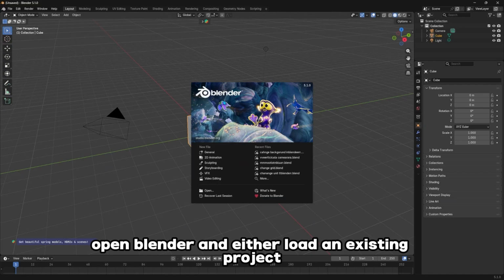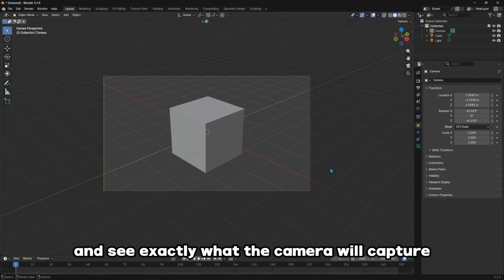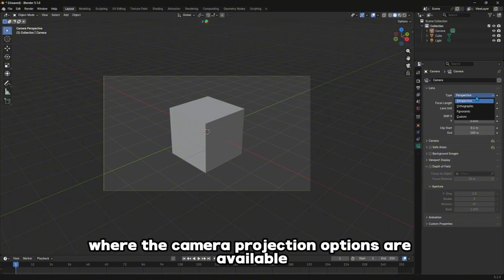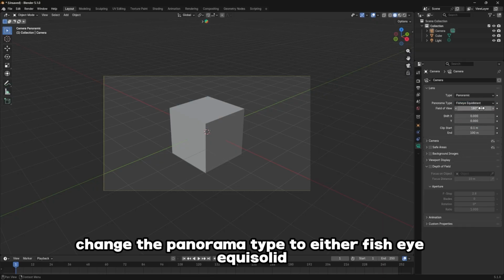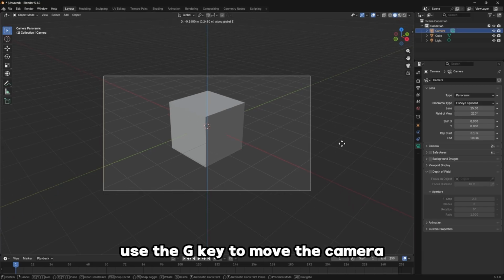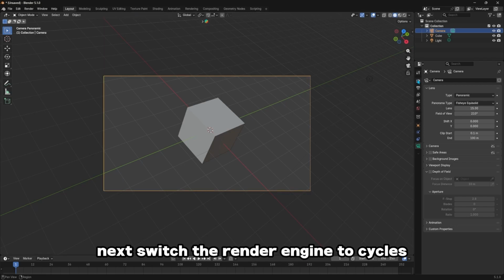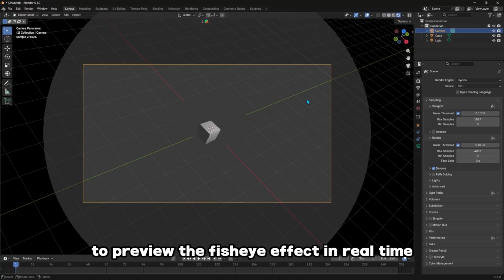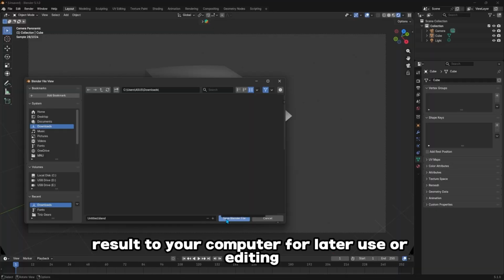How To Make a Fisheye Camera Effect in a Blender (𝟮𝟬𝟮𝟲) | 100% WORKS | NO Yapping & EASY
(2026) Learn How To Make a Fisheye Camera Effect in a Blender in this video (NO YAPPING + 100% WORKS!) | EASY FULL GUIDE, Everything You Need To Know! | Make a Fisheye Camera Effect in a Blender